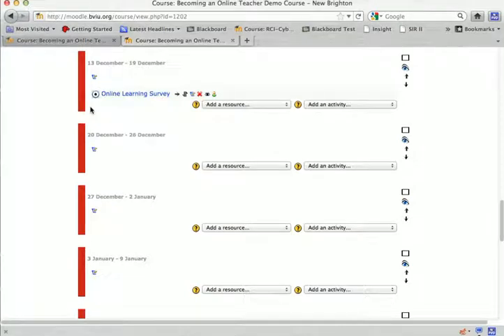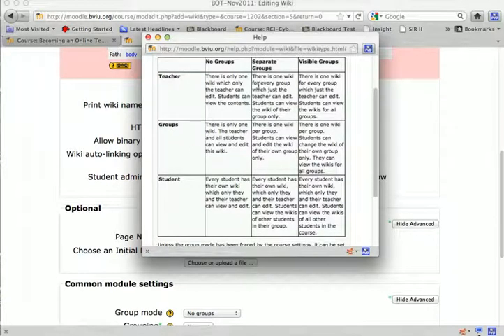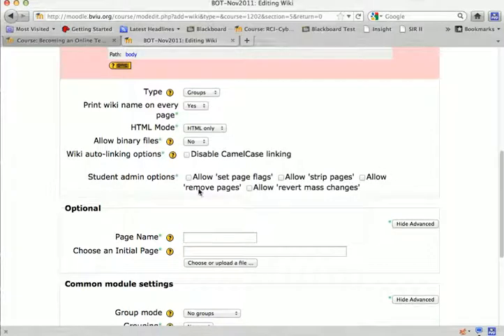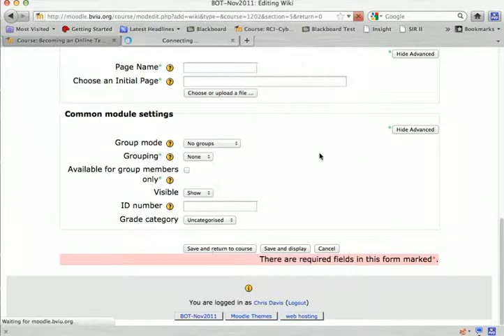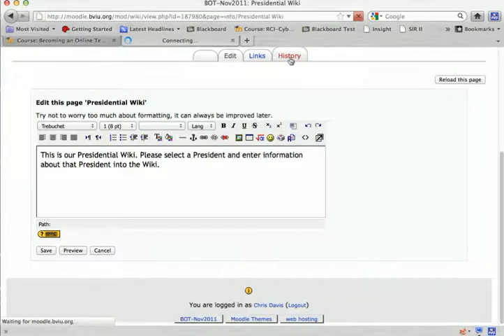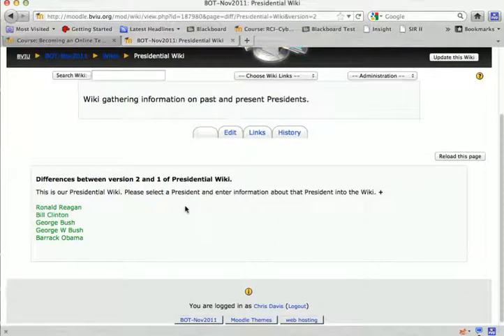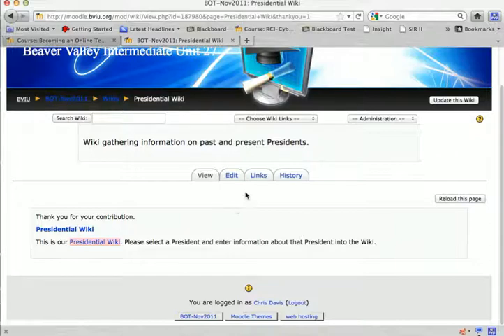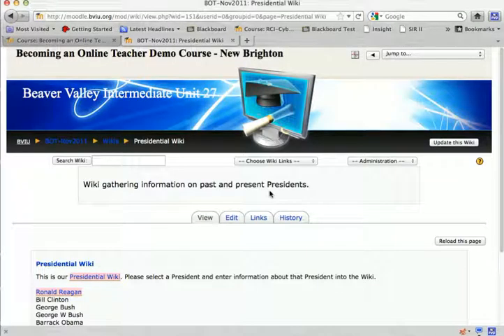Using the Wiki Activity in Moddle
Steps for creating a wiki activity in Moodle 1.9